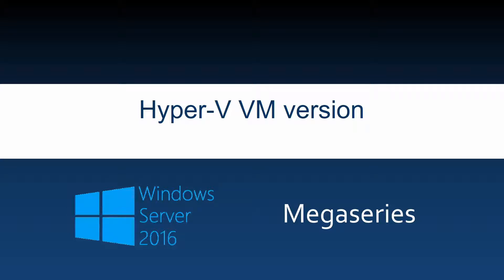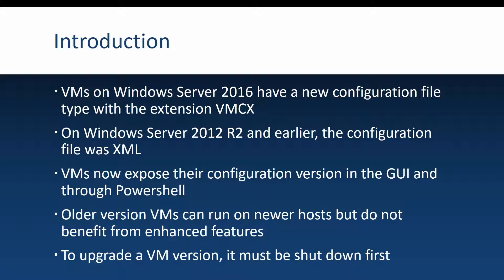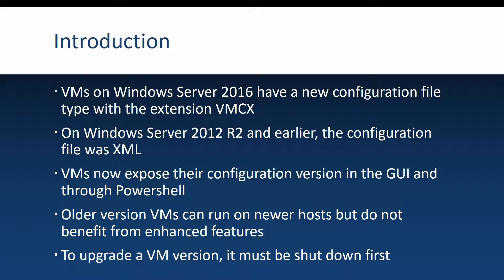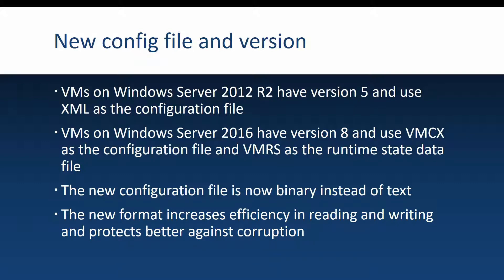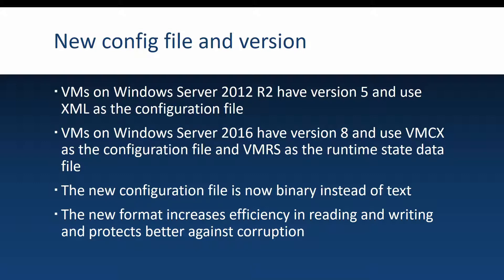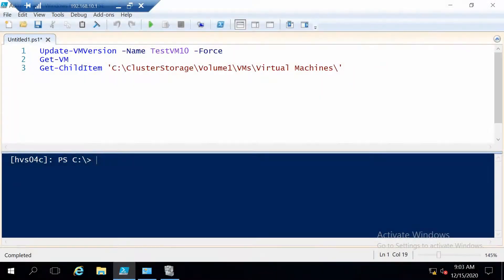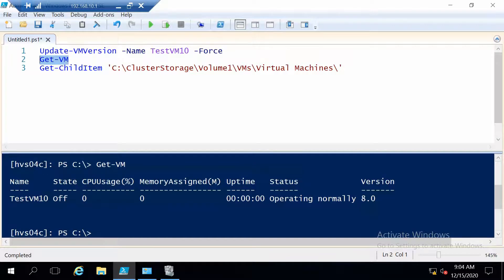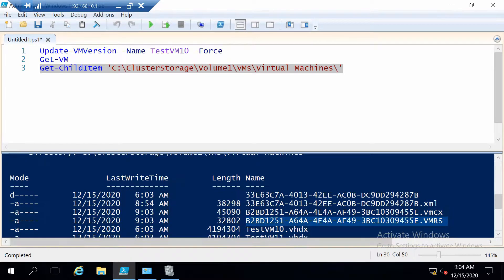Hyper-V virtual machine version and how to upgrade with Powershell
Starting with Windows Server 2016, the virtual machine config file has changed from the XML file to a new binary file. Also with 2016 and onward it is possible to migrate VMs from older Hyper-V versions, run them with the old config version or update the VMs to the current config version. This makes it easy to change your mind in case you migrate a VM to a newer host but need to migrate back for some reason.

00:00 Introduction
01:43 New VM configuration files in Windows Server 2016
03:09 Update VM versions with Powershell